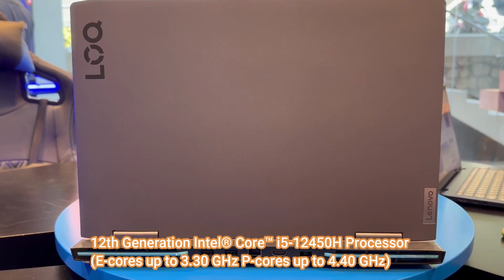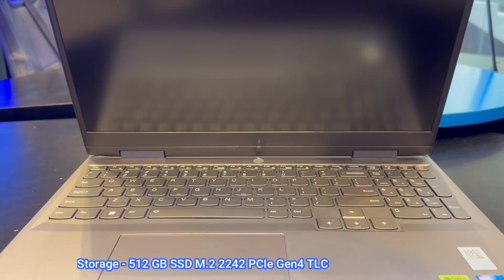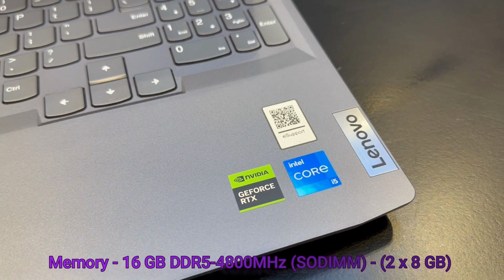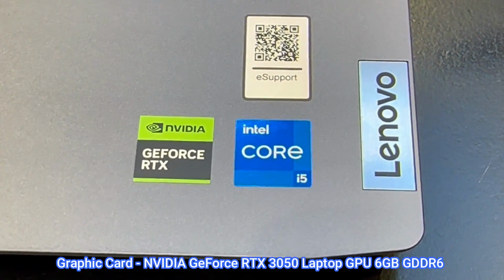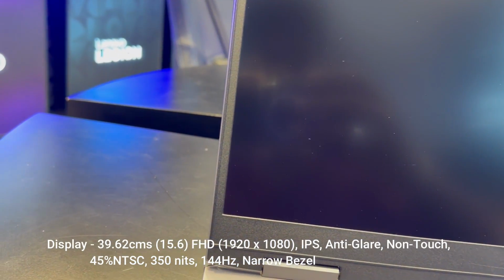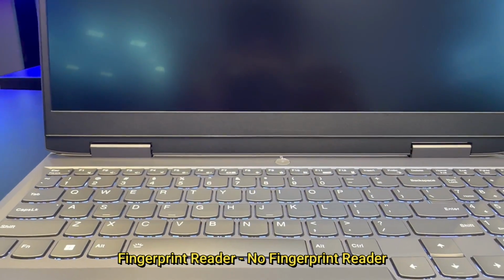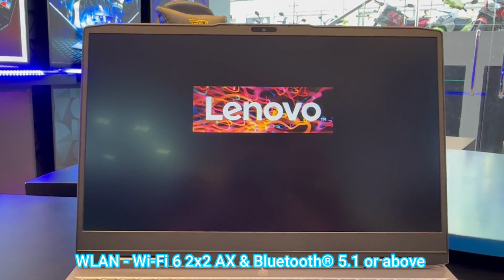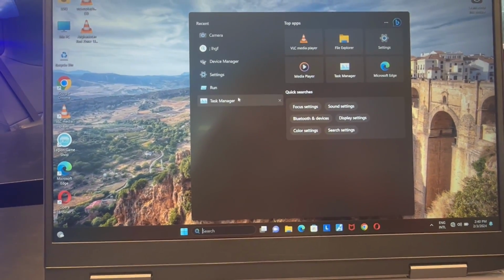Lenovo LOQ 15 15IRH8 Core i5 12450H Review | RTX 3050 6GB | 16GB Ram 512GB NVMe SSD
Lenovo LOQ 15 15IRH8 Core i5 12450H Review